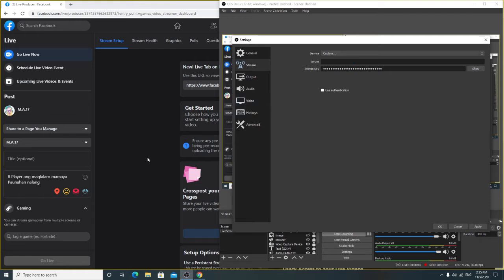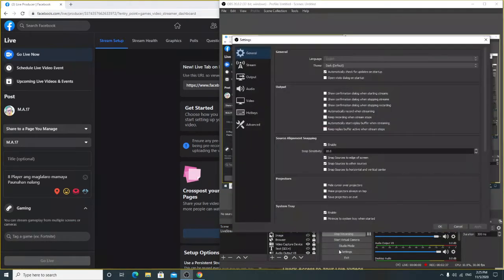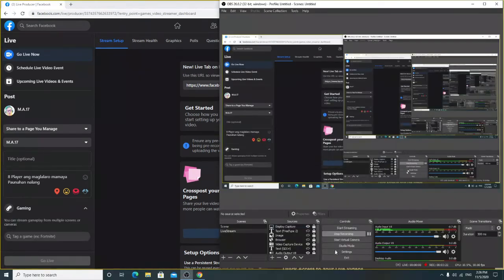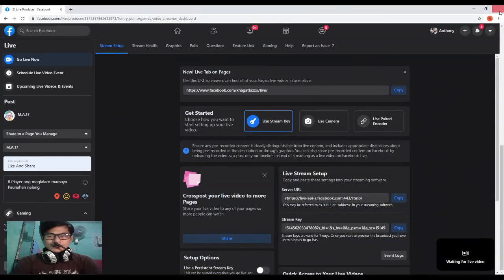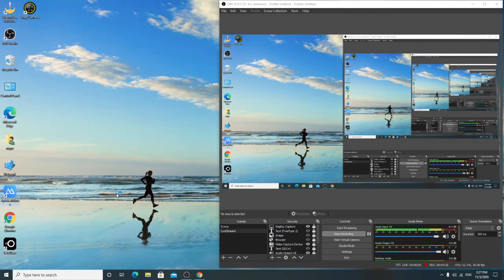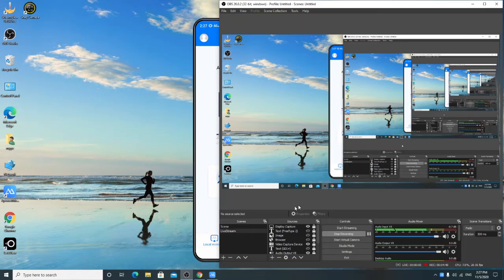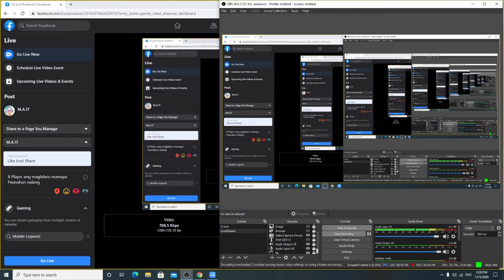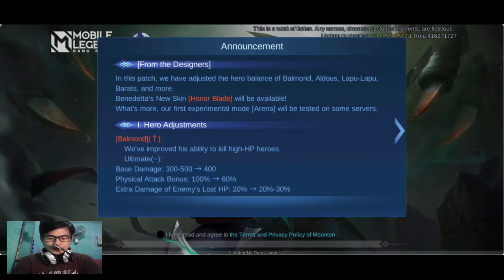How to livestream on facebook using OBS studio